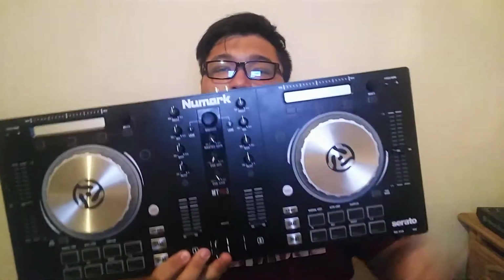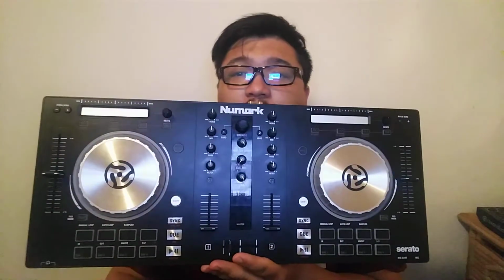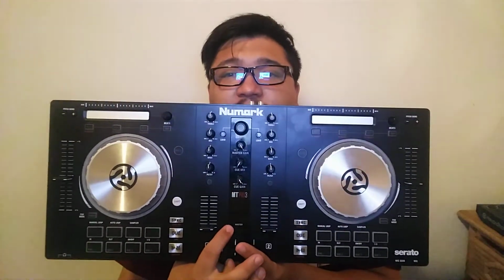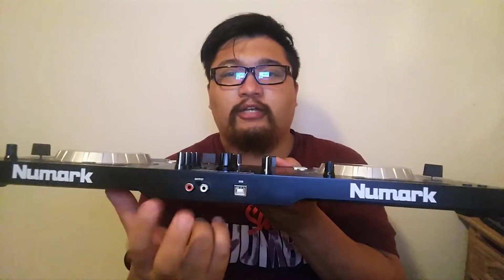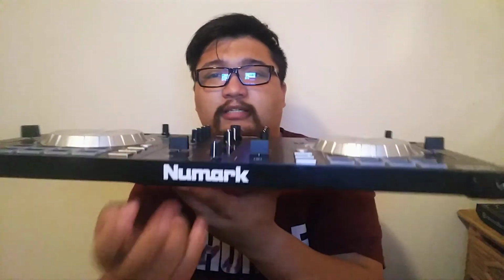Numark Mixtrack Pro 3 review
My review of the Numark Mixtrack Pro 3. What i like what i dont like, and everything between.

IG; djcloudbeats
Proudly using Gunnar Riot with Liquet lenses
Proudly using Razer